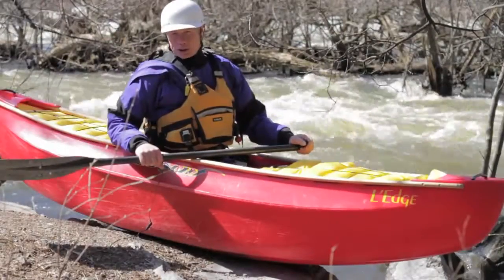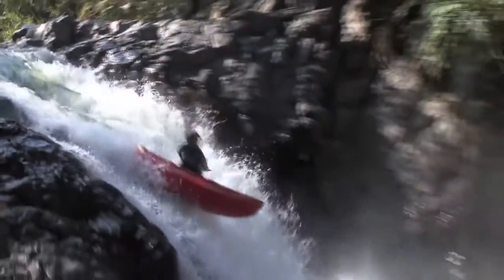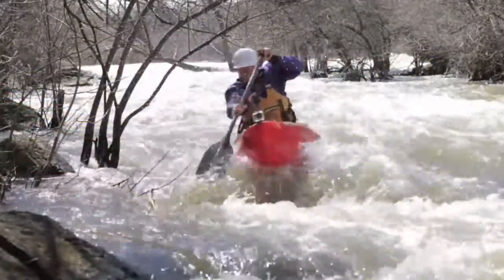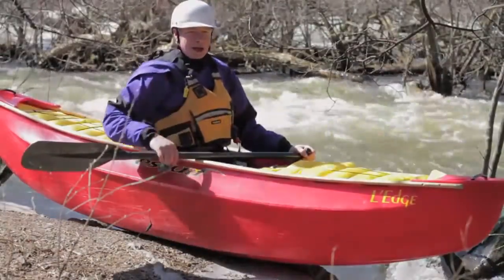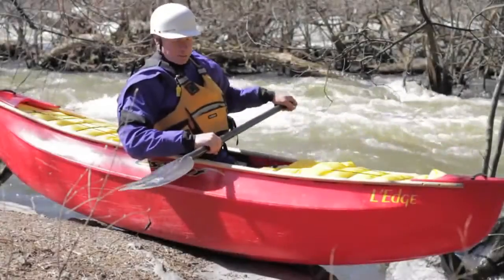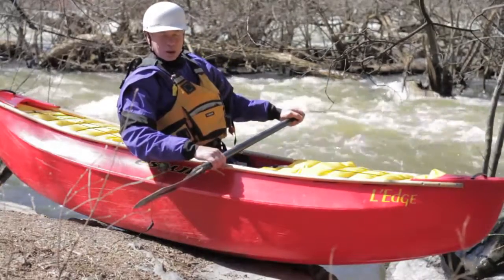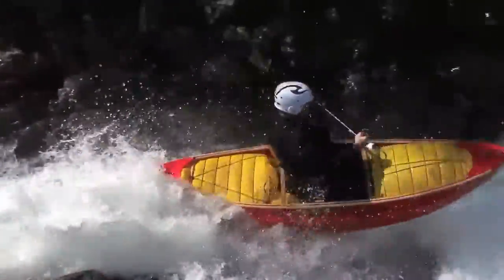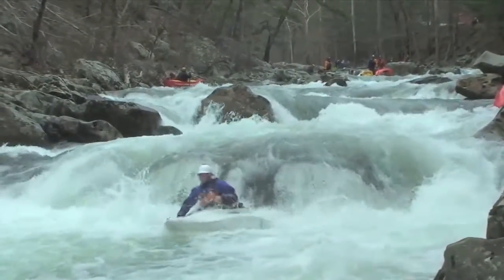Virtual Coach: Class III Boof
In this episode of Virtual Coach, veteran OC-1 shredder and C&K's whitewater canoeing guru Mark Scriver demonstrates the OC boof on the water.